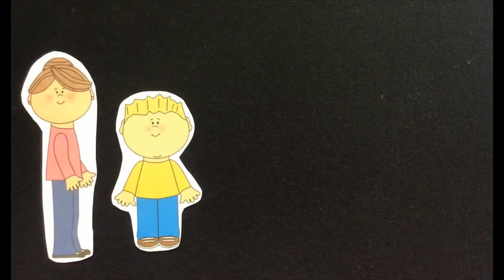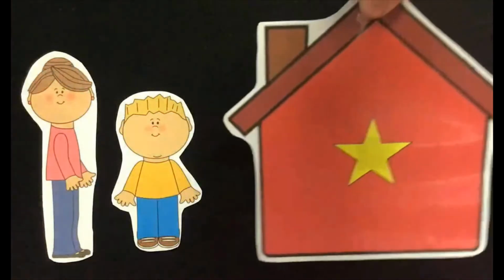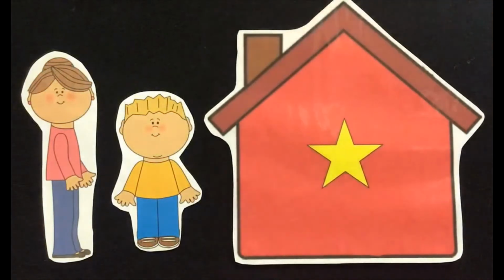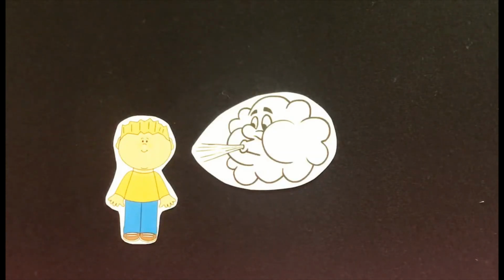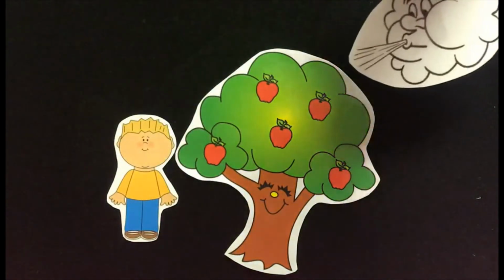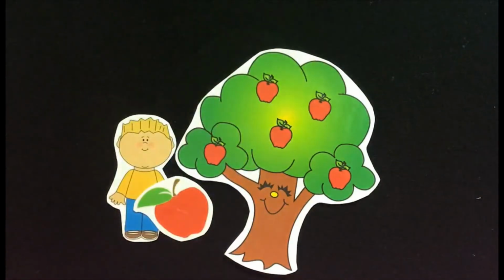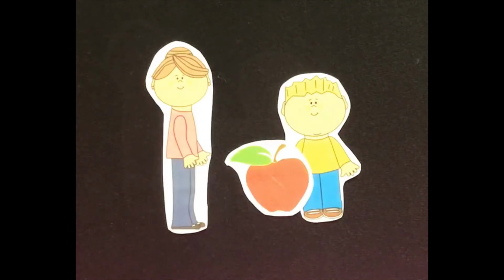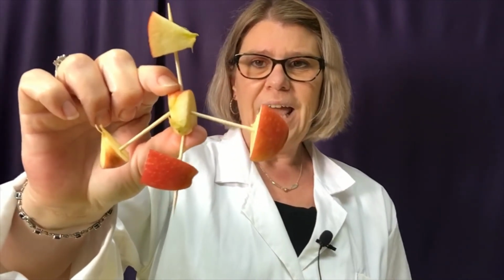Let's Blow Off Some STEAM - Apples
Learn all about apples from Stacy Brigman, with the City of Santa Maria Public Library. She explains another Science, Technology, Engineering, Arts and Math (STEAM) program just for pre-schoolers.